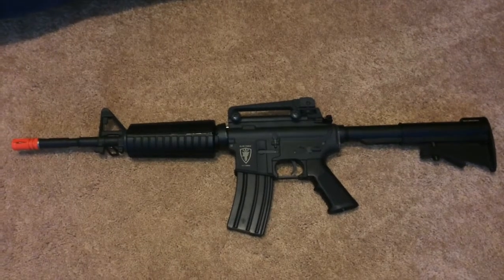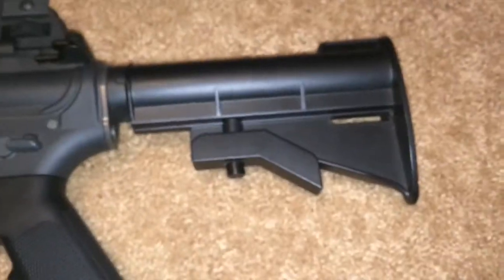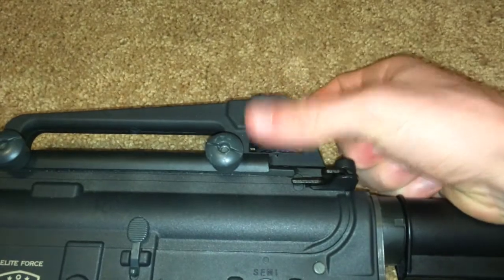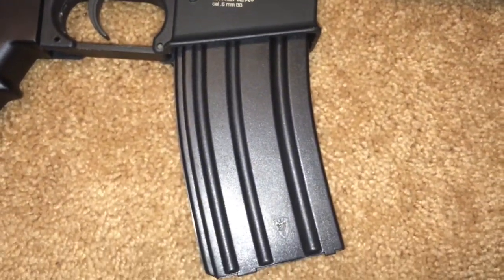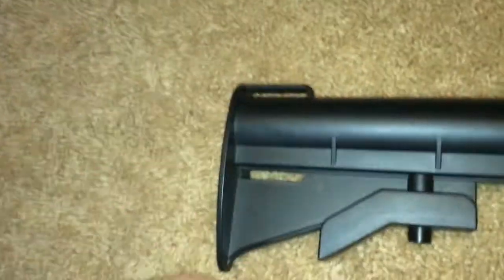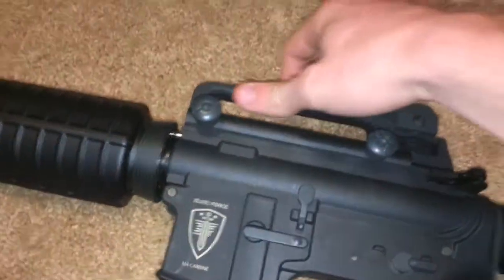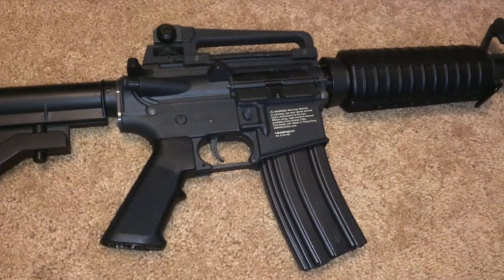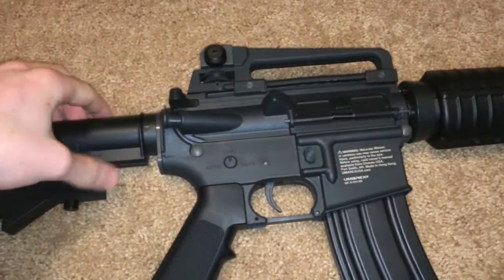AIRSOFT: ELITE FORCE M4A1 CARBINE REVIEW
In this video, I review the Elite Force M4A1 Carbine.

Let me know what you think of my new intro.

This item is currently discontinued on most online retailers, but you can probably find them on eBay or Craigslist.

It only takes 0.69 seconds, and it's free! It also helps the channel grow!
Also, check my team's channel here on YouTube!

➩Team Instagram: @red.cobra.airsoft